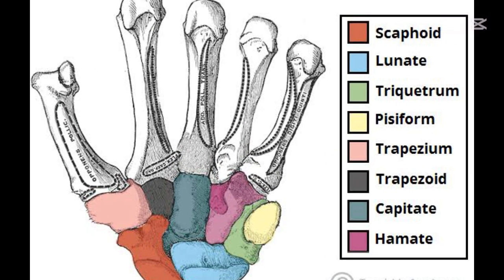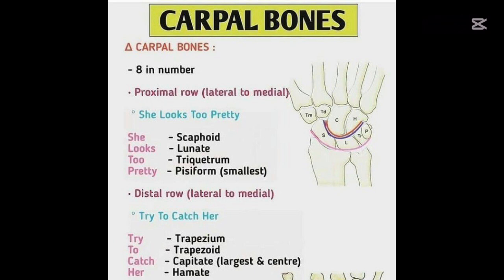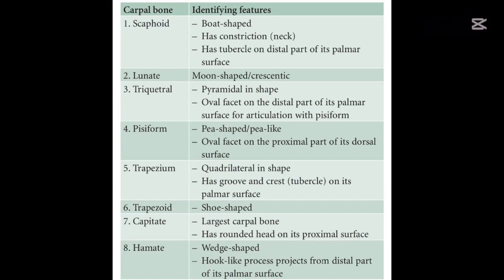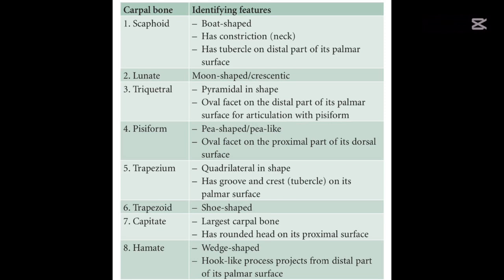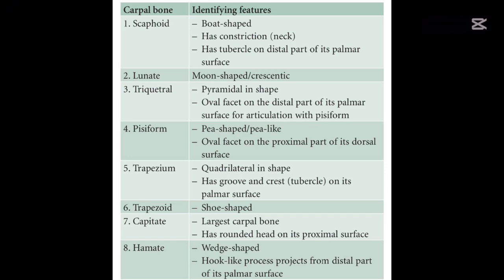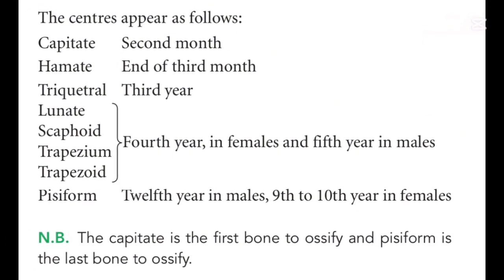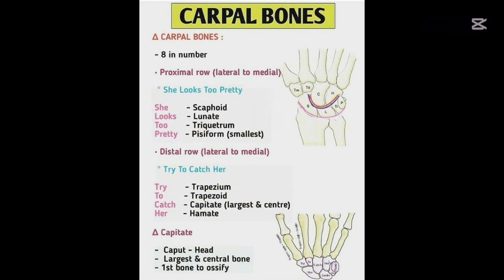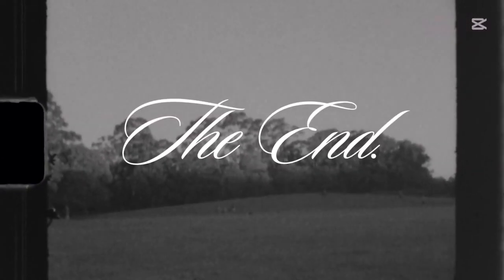Carpal Bones Anatomy | Easy Memory Tricks, Features & Clinical Notes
Master the anatomy of the carpal bones (wrist bones) in this simplified tutorial. We cover the arrangement, features, ossification, mnemonics for easy recall, and clinical importance (fractures, dislocations, carpal tunnel). Perfect for medical, physiotherapy, nursing, and anatomy students preparing for exams and OSCEs.

⏱️ Timestamps:
00:00 – Introduction
00:51– Overview of Carpal Bones
01:06 – Proximal Row (Scaphoid, Lunate, Triquetrum, Pisiform)
01:24 – Distal Row (Trapezium, Trapezoid, Capitate, Hamate)
01:32 – Mnemonics to Remember Carpal Bones
02:15 – Shape of Carpal Bones
04:36 – Ossification of Carpal Bones
05:27 – Quick Summary & Outro